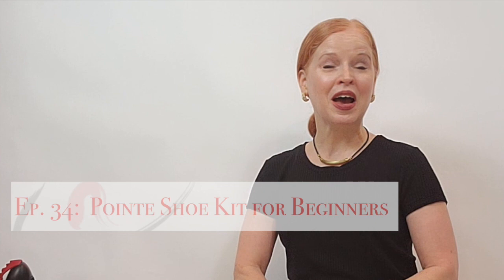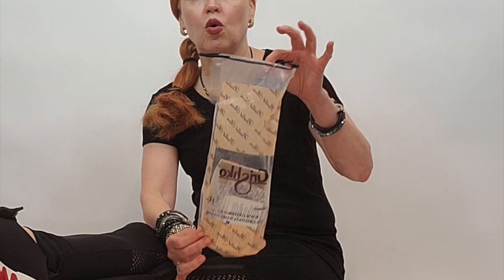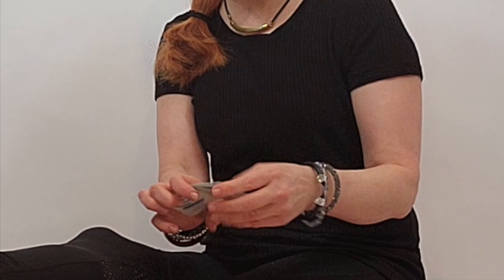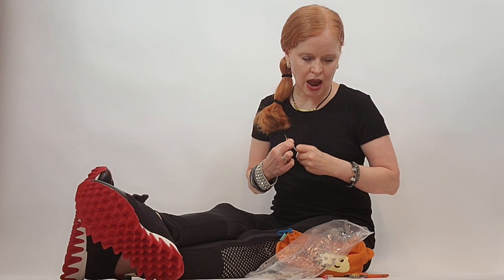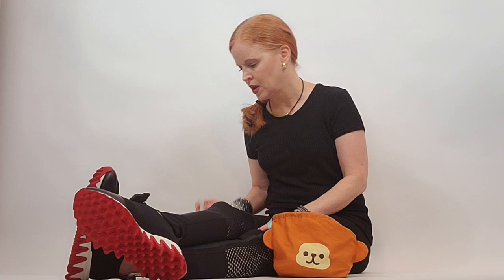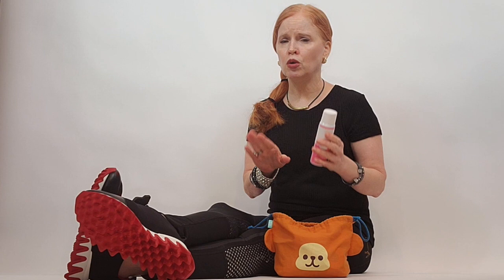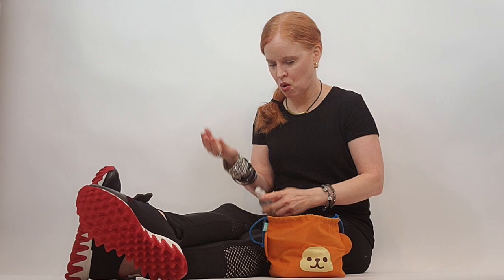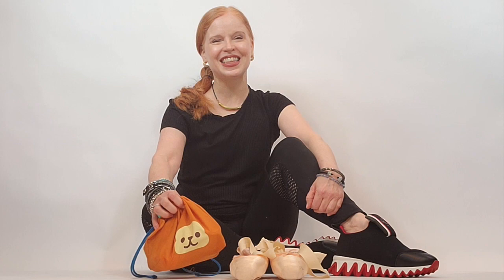Pointe Shoes: What Beginners Need For Pointe - what to have in your dance bag (diy pointe shoe kit)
In this episode we give you some great tips for putting together your very own pointe shoe kit.  These tips are perfect for beginners of all ages and can really help you through any class, performance, or dance emergency.

Take a virtual Pilates class with me at the world famous Steps on Broadway:

Thanks to producer David N. Green

Thanks to Julienne Viola, General Manager at Freed of London USA 866-MYFREED

Thanks to Nozomi Honda, Manager of Chacott by Freed of London

Thanks to Chacott USA and Onward Kamiyasha

Hair and make up by: NrvousNY

Shoes by Christian Louboutin